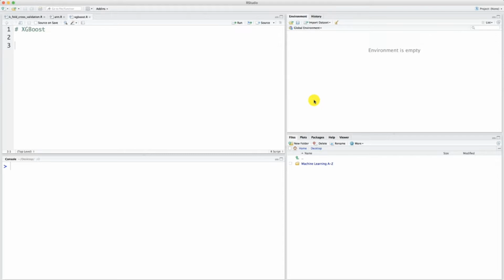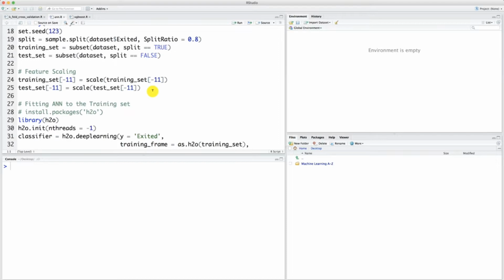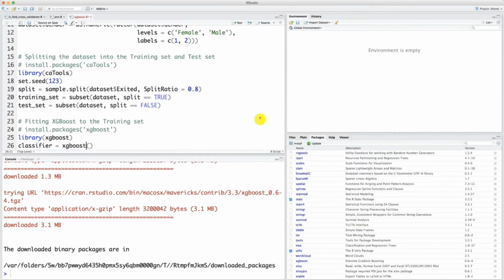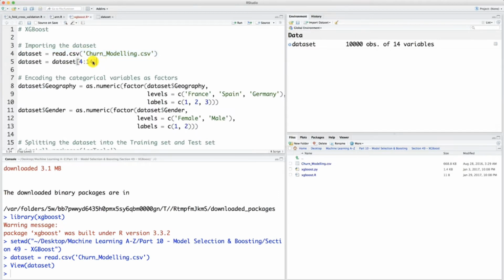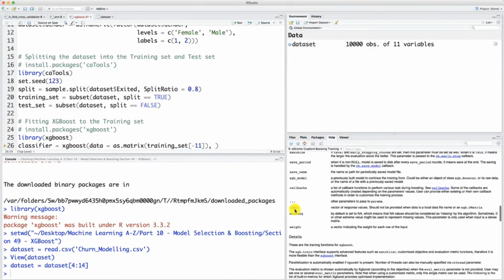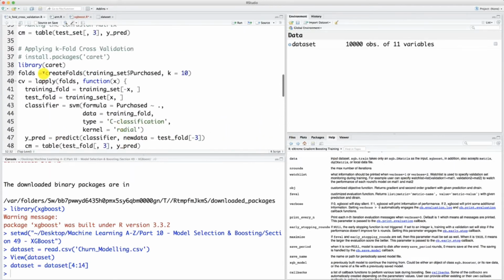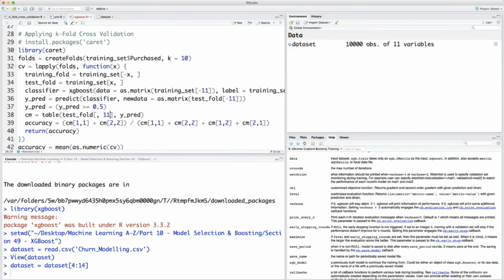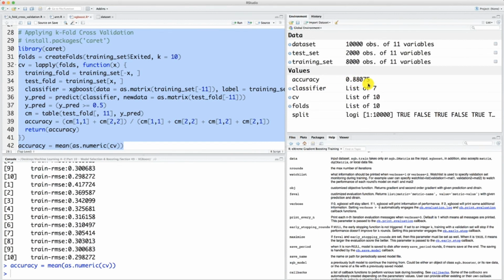XGBoost in R video 261 machine learning